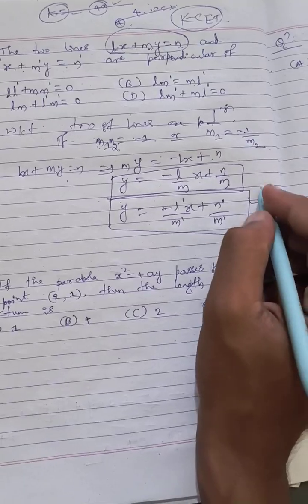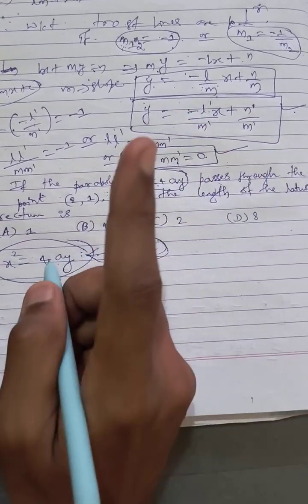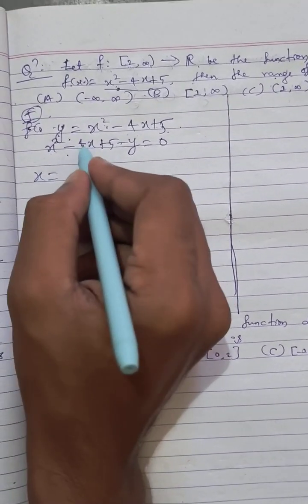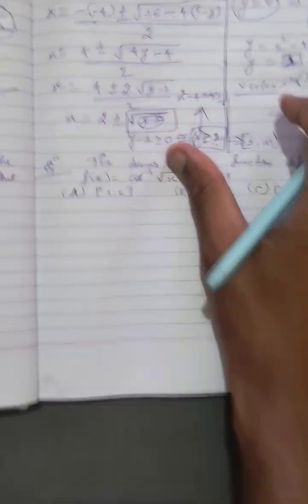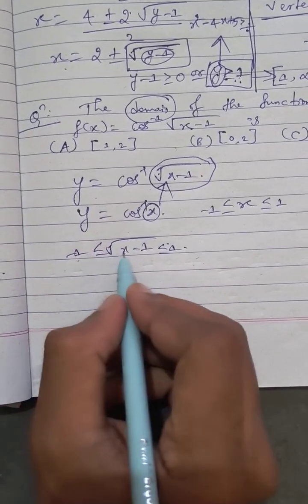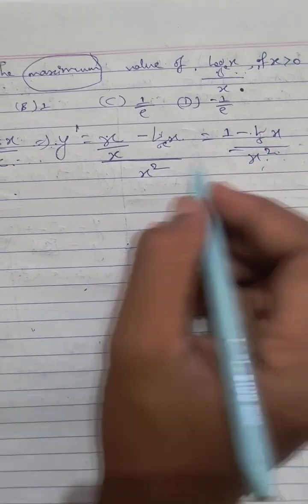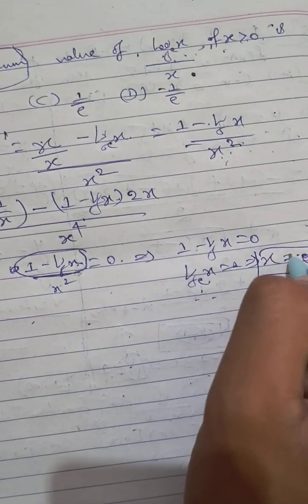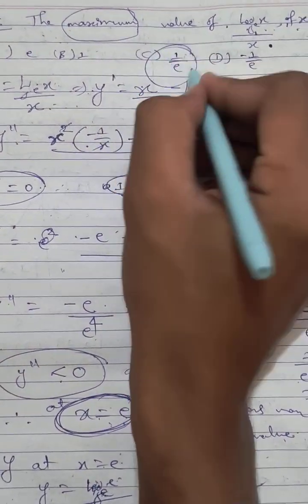Maths/ K-CET mcq's